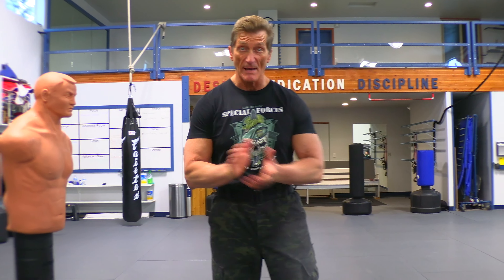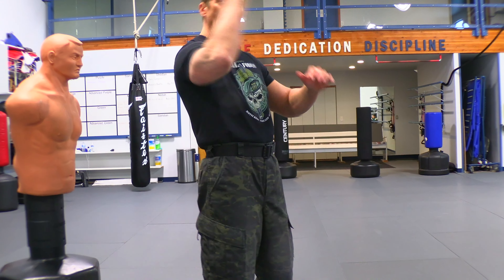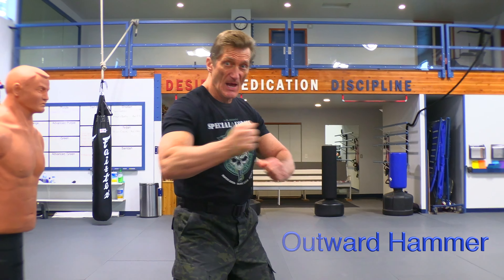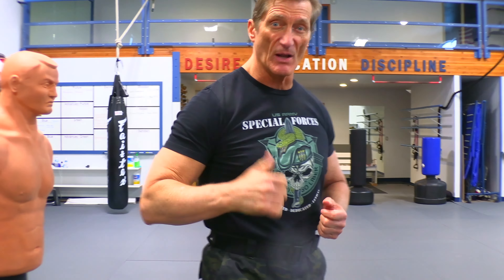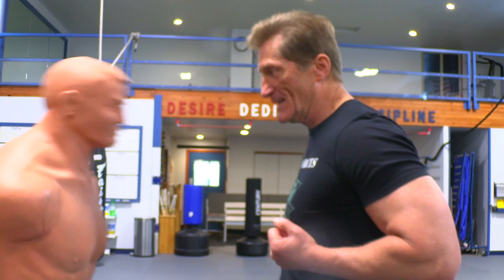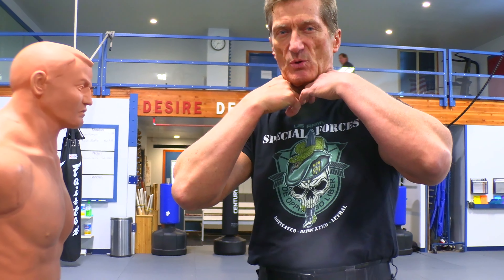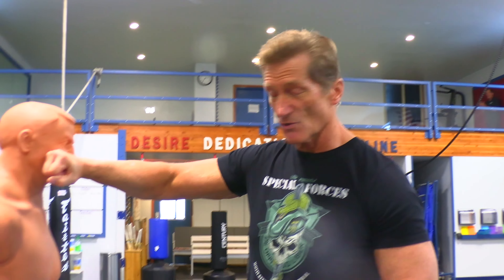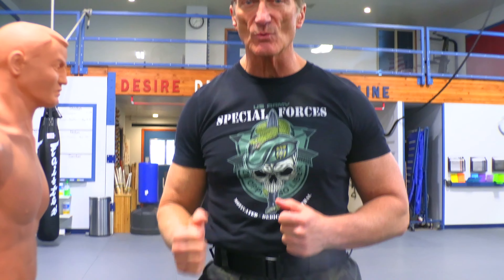Outward Hammer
This is a detailed tutorial on how to do a proper outward hammer strike